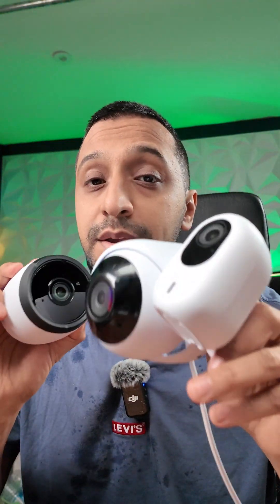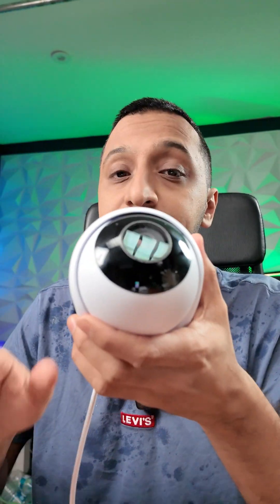Ubiquiti G6 Cameras in 75 Seconds – Bullet, Turret & Instant!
Ubiquiti just dropped the new G6 Protect Camera Series — and here’s everything you need to know in under 60 seconds! We’re taking a quick look at the G6 Bullet, Turret, and Instant, all featuring 4K resolution, advanced AI, and UniFi Protect integration.
G6 Bullet – Long-range PoE powerhouse
G6 Turret – Compact with the same punch
G6 Instant – Wireless, plug-and-play simplicity